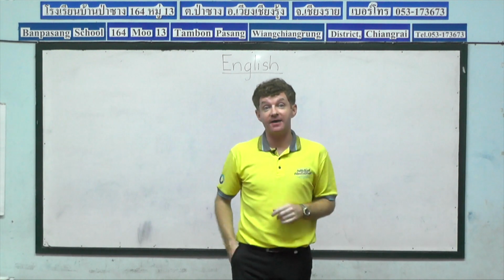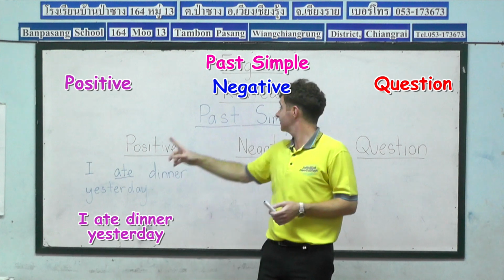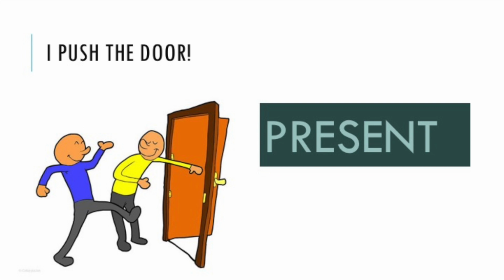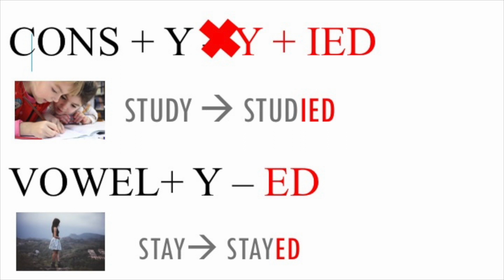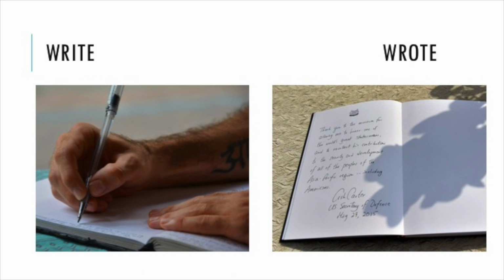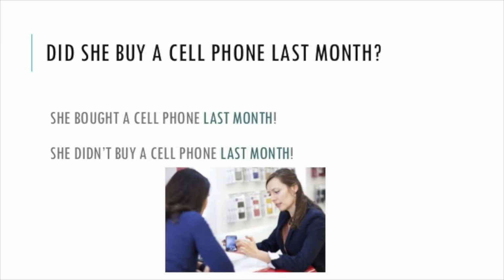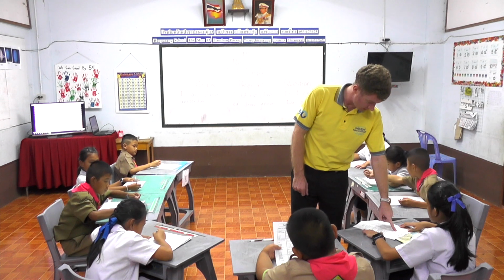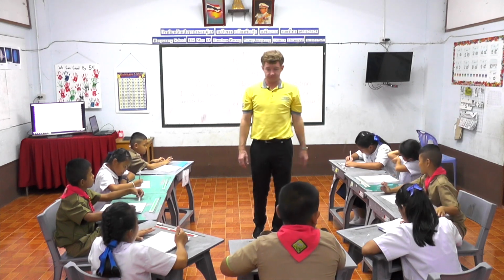Year 3 English, Lesson 131, Past Simple REVIEW